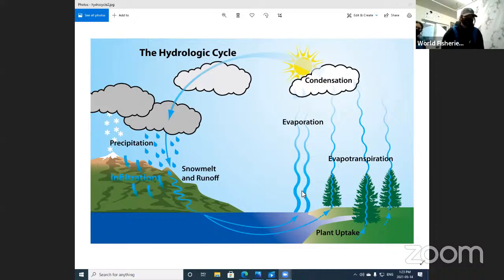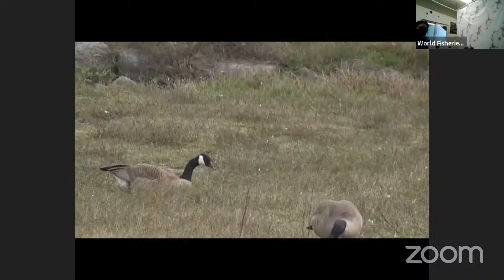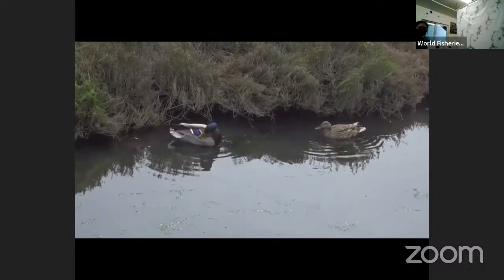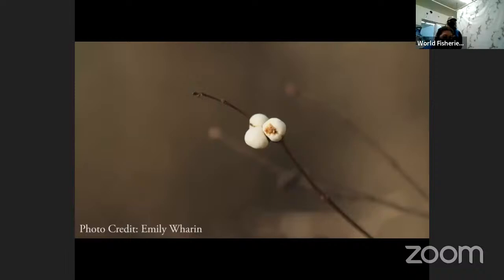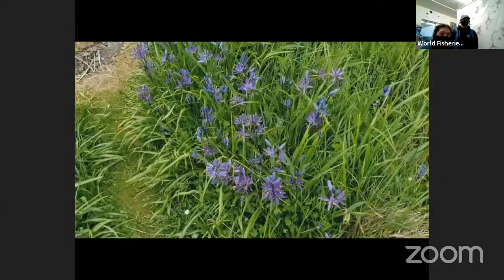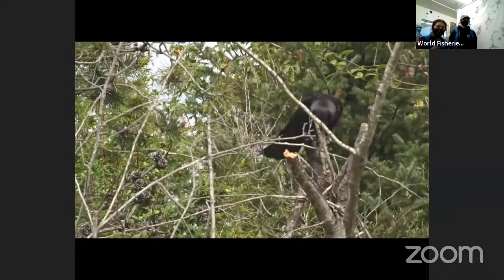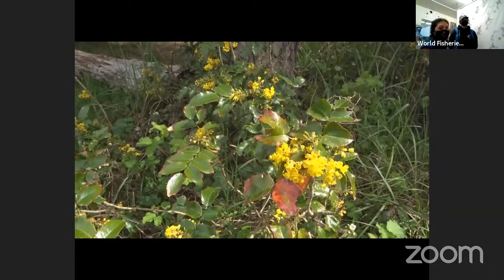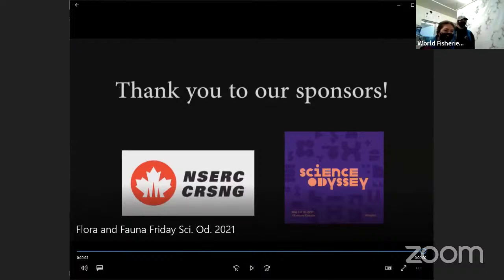Flora Friday: Salish Sea Safari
Thank you to NSERC PromoScience: Science Odyssey for supporting and funding our livestreams.

Join us for a virtual discussion about the importance of healthy watersheds while observing and learning about some of the flora and fauna species inhabiting Gorge Park in Esquimalt, British Columbia.

Share a photo of a native plant near you with us on Instagram or Facebook by using the hashtag seaquarialearning to be featured on our website, Instagram and Facebook! Don’t forget to tag @seaquaria_ocean_education!